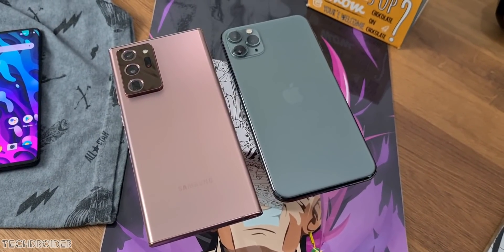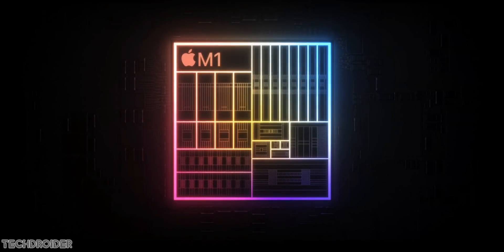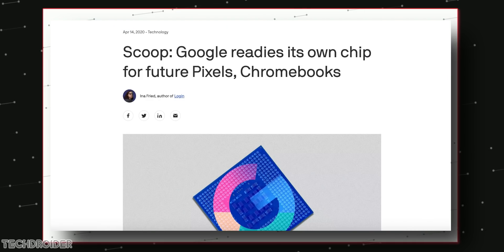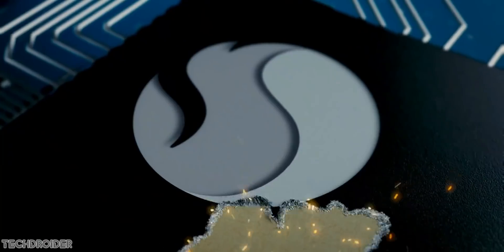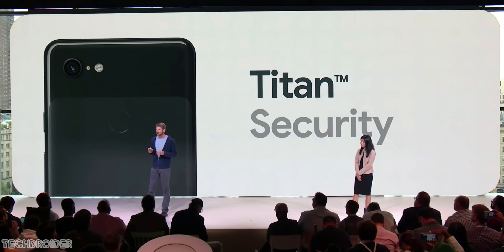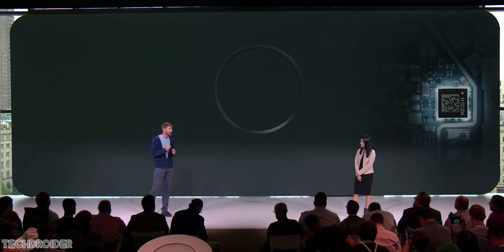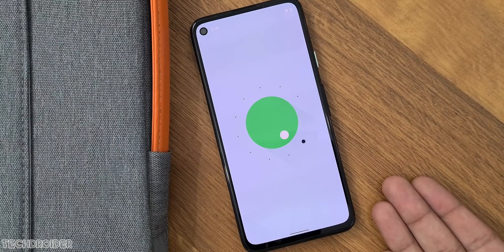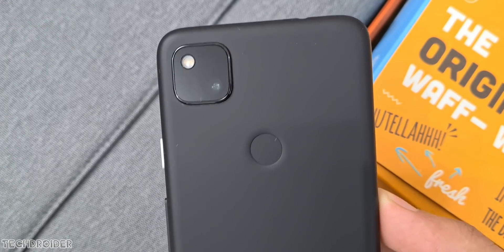Google Pixel 6 Plan to DESTROY Snapdragon 888 CPU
Google's Upcoming Pixel 6 and Pixel 6 XL will feature Whitechapel CPU which is Google's own 5nm Silicon to compete against Qualcomm Snapdragon 888 5G CPU. Google is working with Samsung to build this 8-core ARM processor.